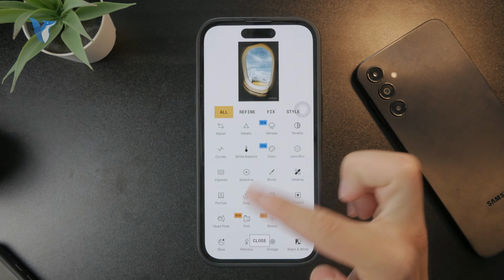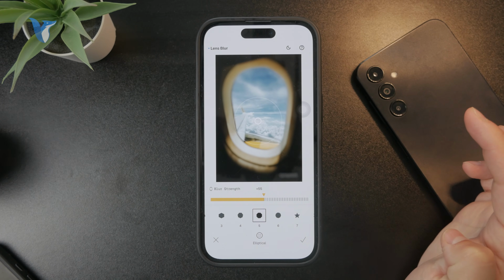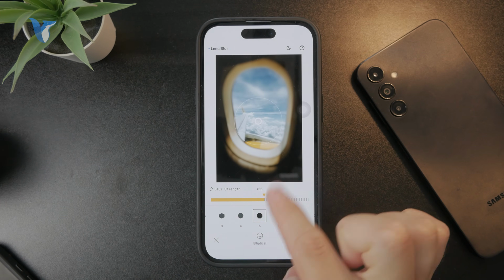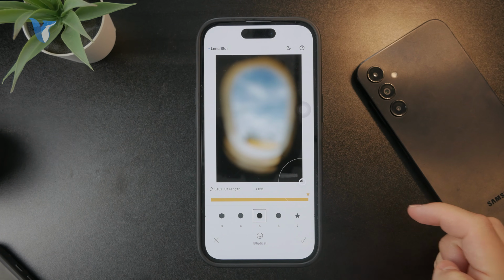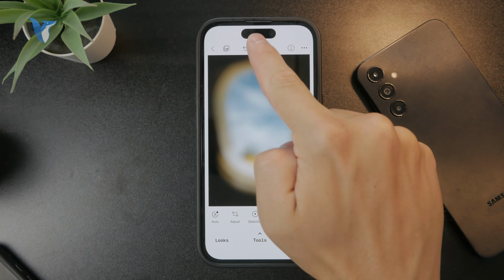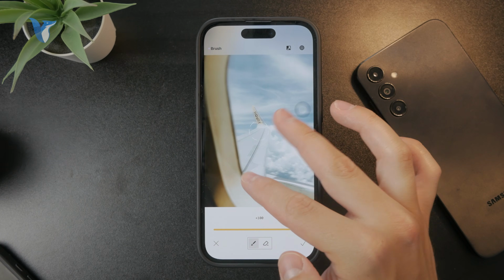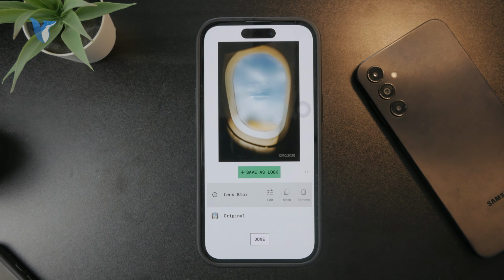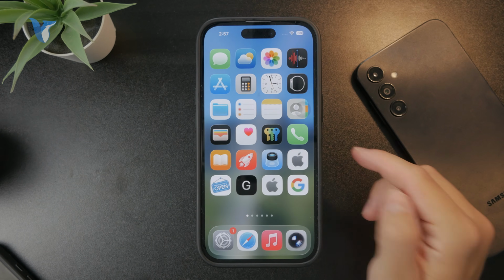How to Blur Photo on Snapseed (tutorial)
Learn how to blur a photo in Snapseed with this quick step-by-step tutorial to create a smooth and professional-looking effect.